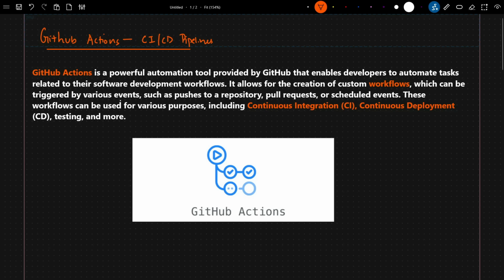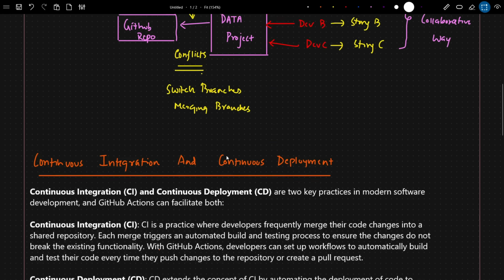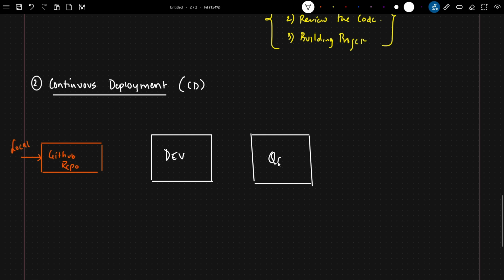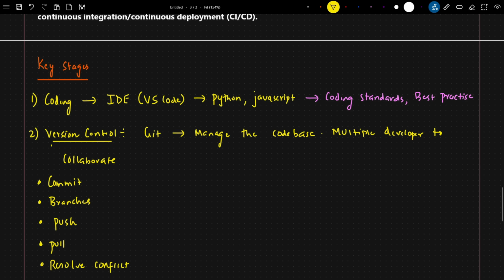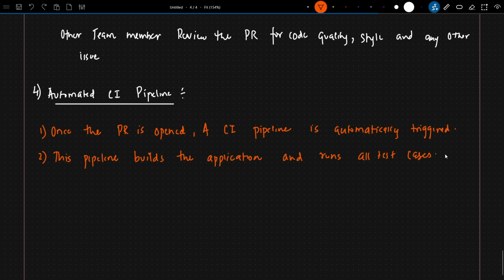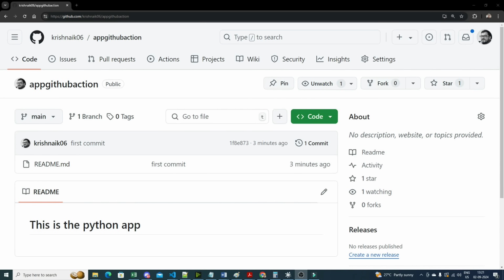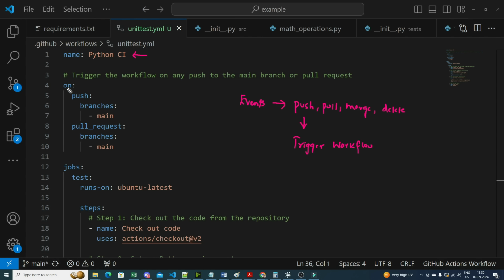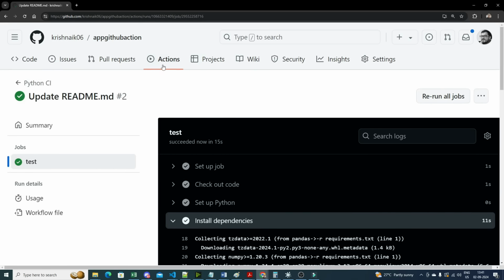MLOPS Github Action With CICD Pipeline One Shot Tutorial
GitHub Actions is a continuous integration and continuous delivery (CI/CD) platform that allows you to automate your build, test, and deployment pipeline. You can create workflows that build and test every pull request to your repository, or deploy merged pull requests to production.
GitHub Actions goes beyond just DevOps and lets you run workflows when other events happen in your repository. For example, you can run a workflow to automatically add the appropriate labels whenever someone creates a new issue in your repository.

GitHub provides Linux, Windows, and macOS virtual machines to run your workflows, or you can host your own self-hosted runners in your own data center or cloud infrastructure.

Timestamp:
00:00:00 Introduction
00:00:58 What is github action and ci cd pipeline
00:25:51 What is Developer Workflow With Examples
00:45:42 Unit Testing Workflow Implementation

Building Gen AI App 12+ Hands-on Projects with Gemini Pro